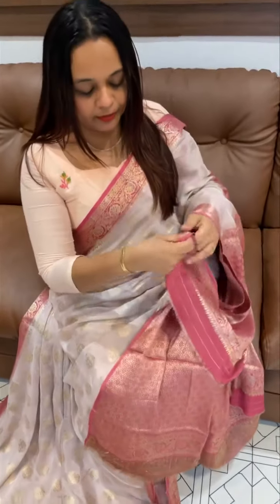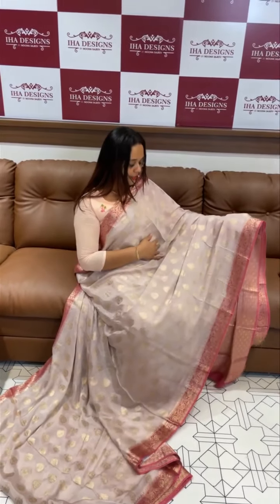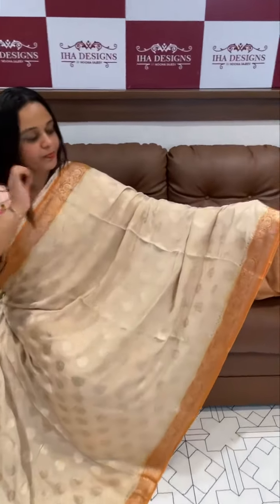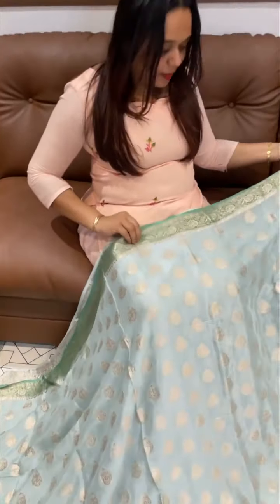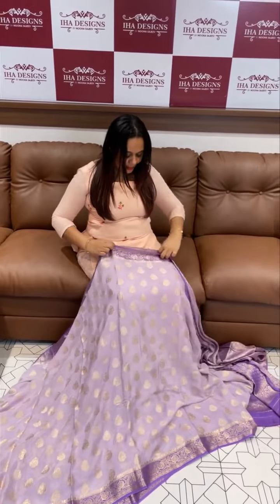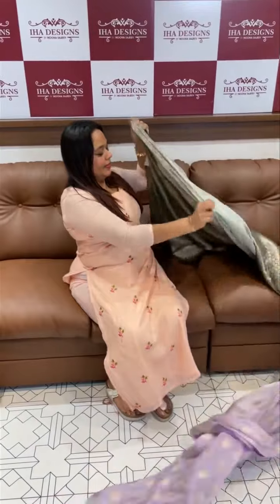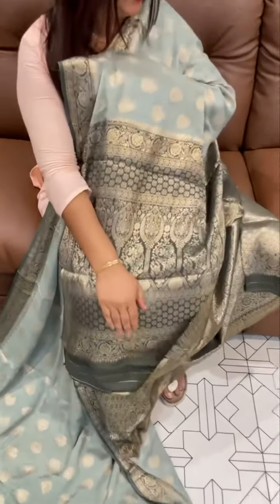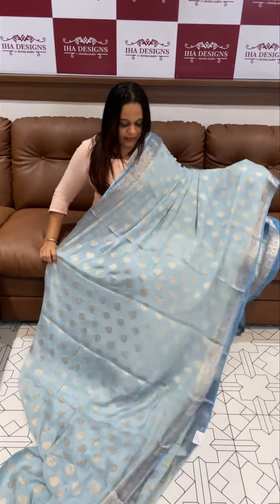Designer platinum chiffon Banarasi silk sarees collections for booking visits